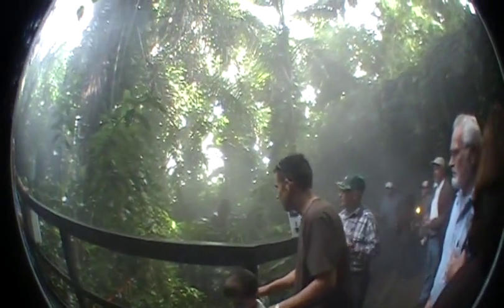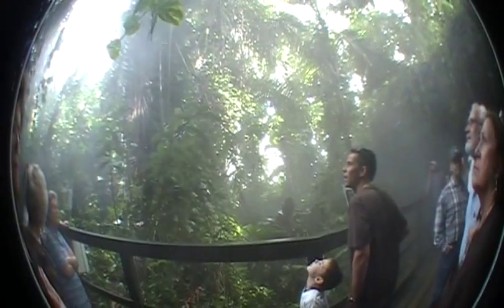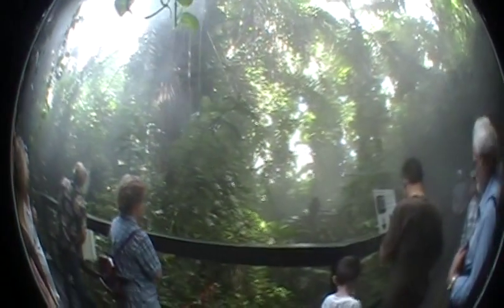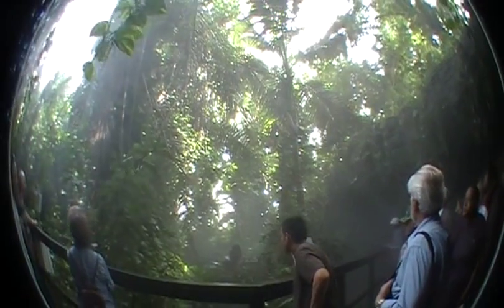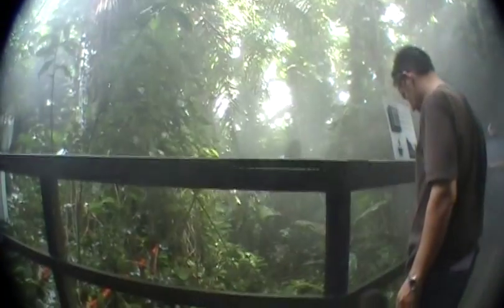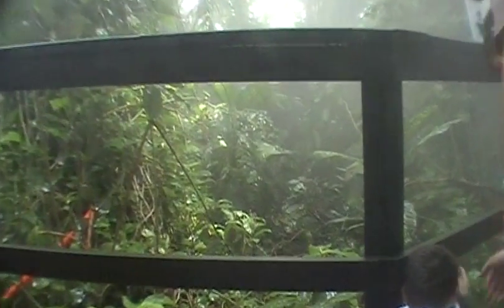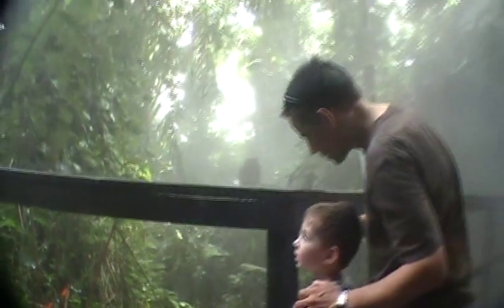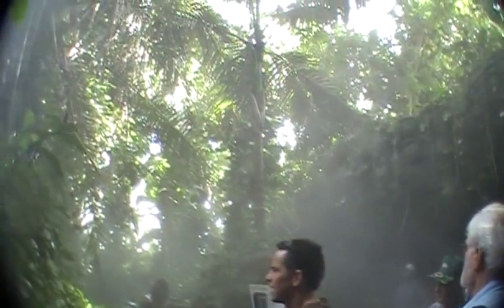Inside Biosphere 2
Biosphere 2, ultimately a failed experiment, but a fascinating place. Here is a look at the tour experience, for those interested. Located in Oracle, Arizona.